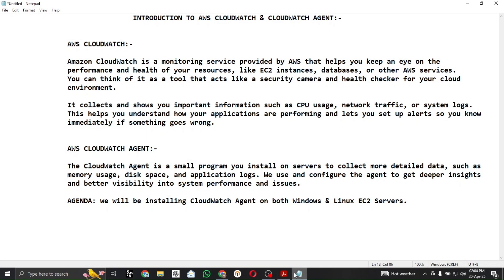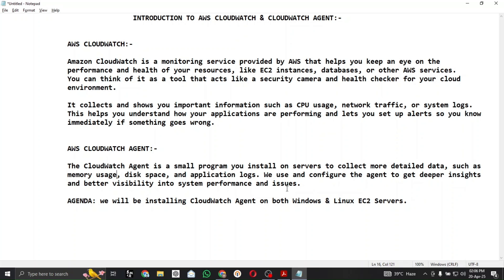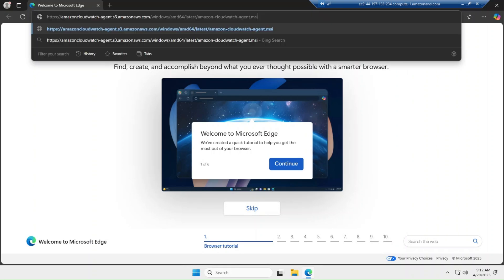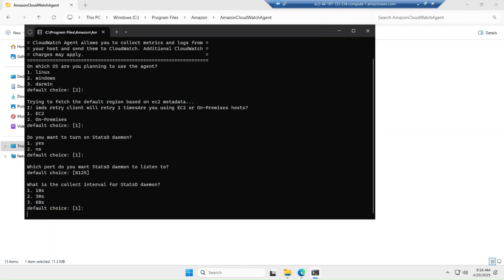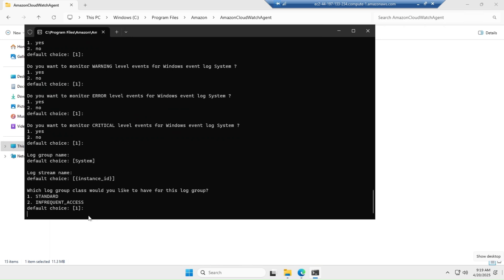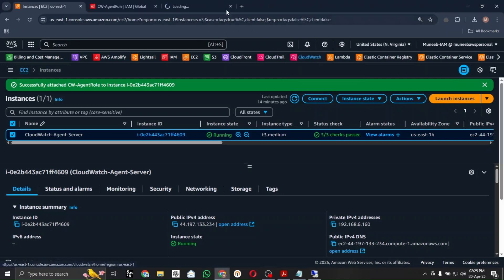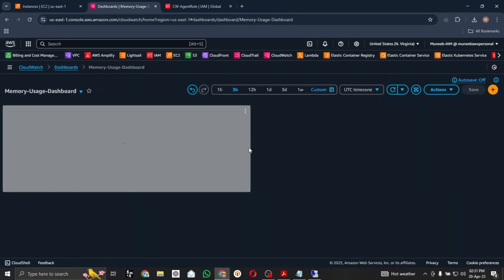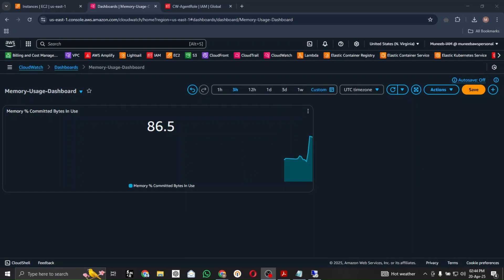How to Install & configure CloudWatch Agent on Windows EC2 Instance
In this channel, I demonstrated how to install and configure CloudWatch Agent on a Windows EC2 Instance.

Use this link to download the CloudWatch agent installer(.msi) file.

atest/amazon-cloudwatch-agent.msi

Go to this path: C:\Program Files\Amazon\AmazonCloudWatchAgent.

open the cmd or
powershell and run the amazon-cloudwatch-agent-config-wizard file with the
cmd:
Amazon-cloudwatch-agent-config-wizard.exe

Once installed. Run this command:
& ".\amazon-cloudwatch-agent-ctl.ps1" -a fetch-config -m ec2 -s -c file:config.json